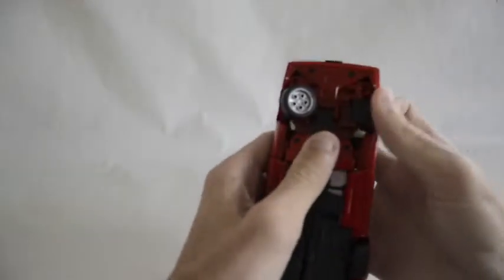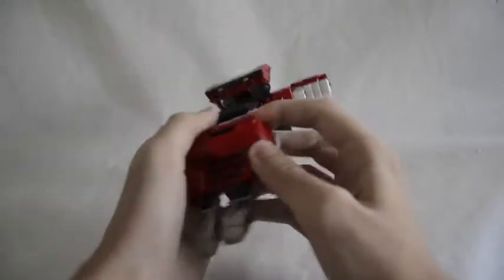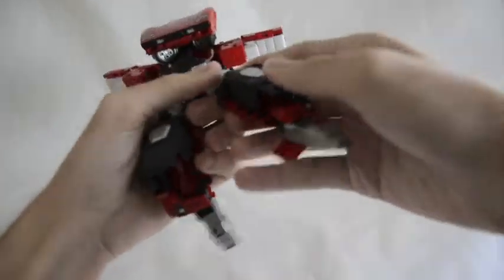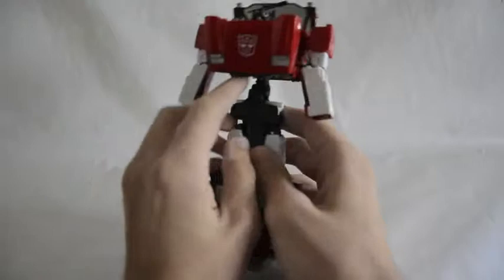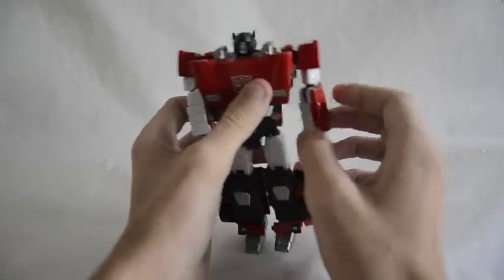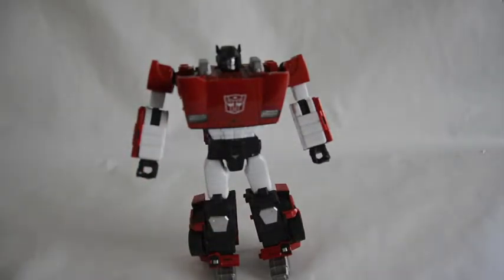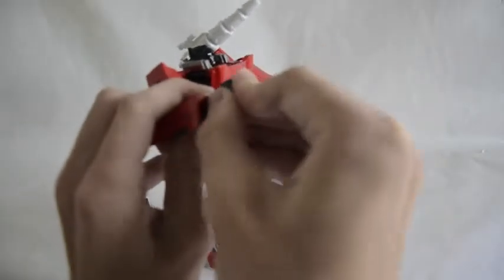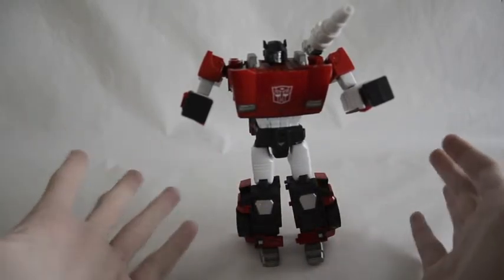Transformers Reviews-Masterpiece Sideswipe (MP-12 Lambor) Part 2 (Transformation & Accessories)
Here's part two of my MP-12 Sideswipe/Lambor review!! I go over the transformation and what accessories he comes with.  :)